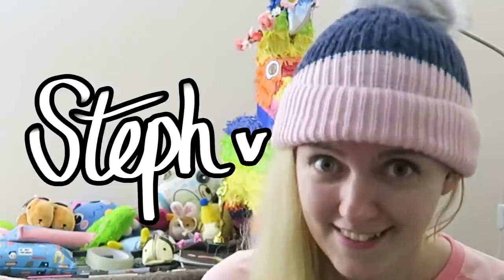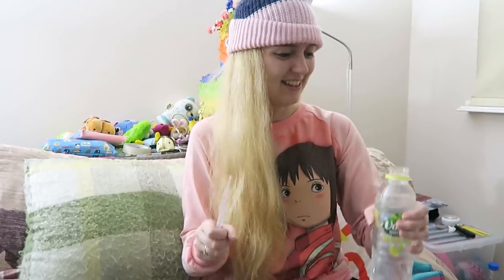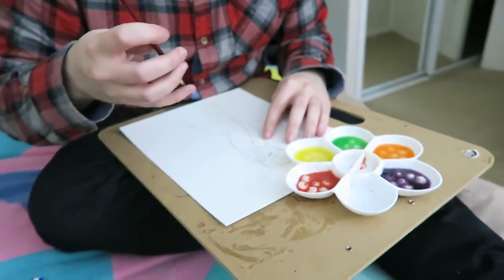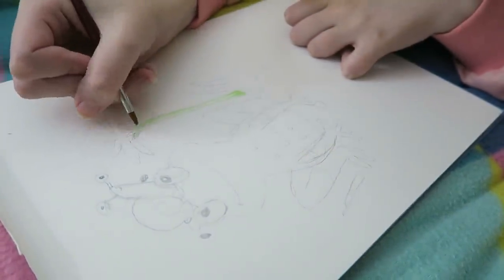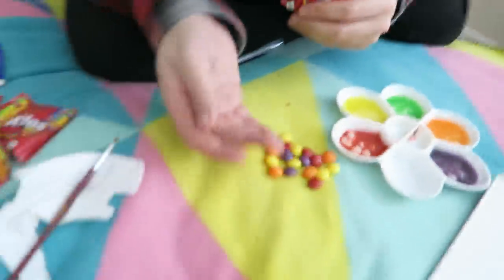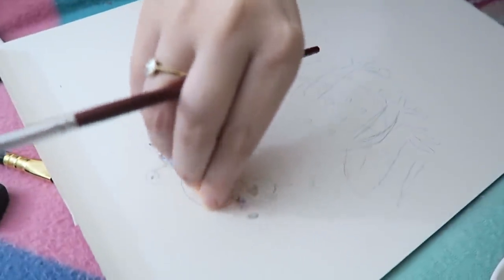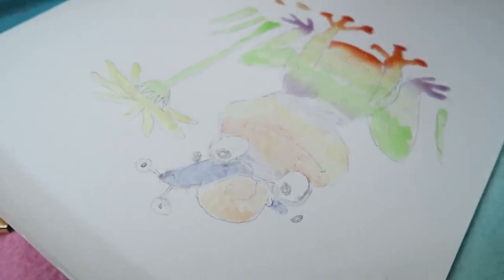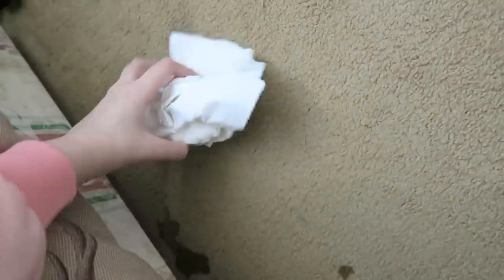CAN YOU PAINT WITH SKITTLES? - Candy Art!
You guys insisted we should try this!!

Art supplies:

- Mangaka flexible zig pen [UK]

- Ohuhu 40 Marker Set [UK]